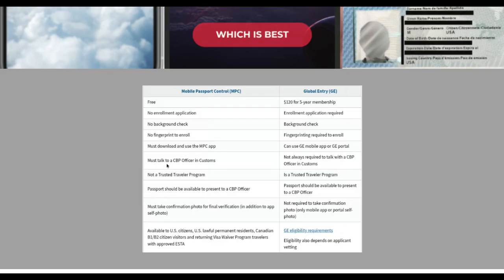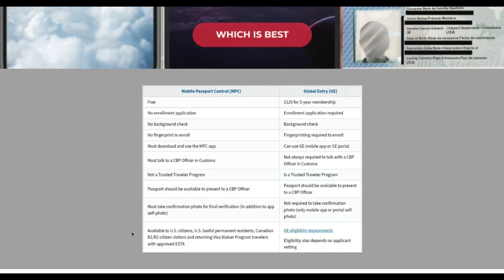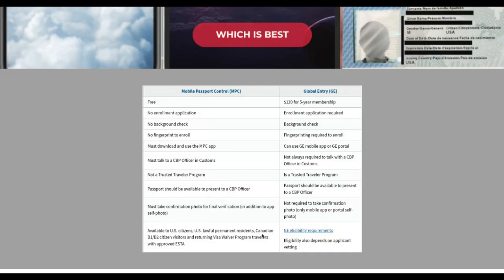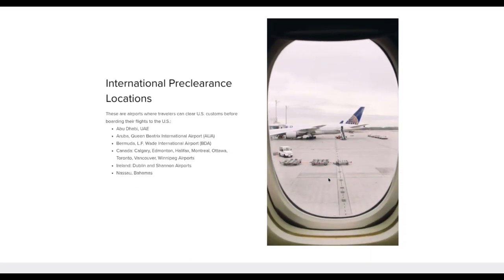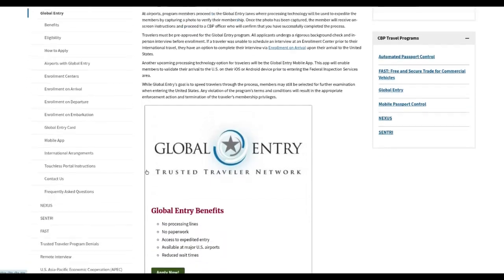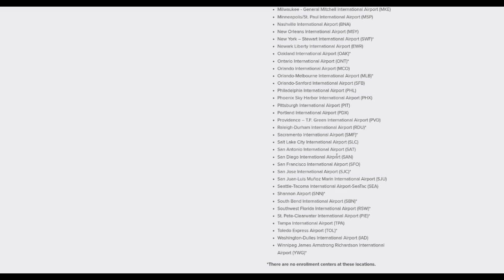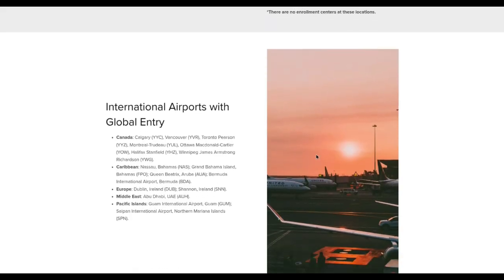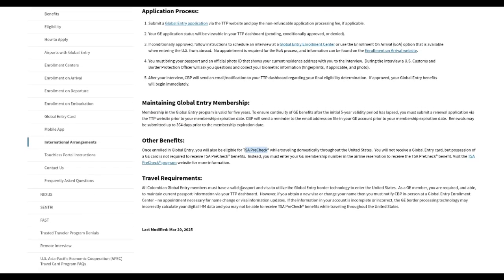Global Entry - Not just for US Citizens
🥳 Here are links to my FREE courses 🥳

🌺Which is better?  Global Entry or Mobile Passport Control